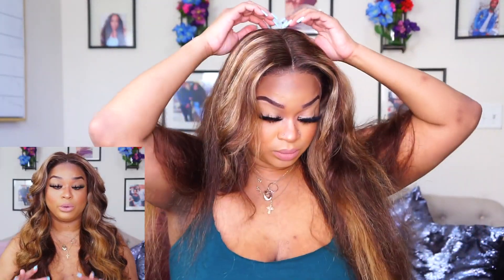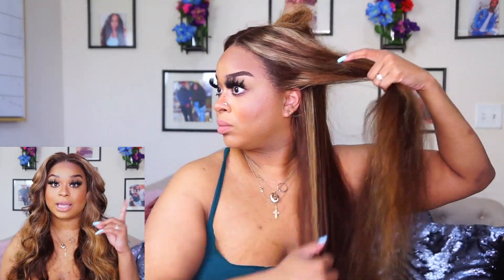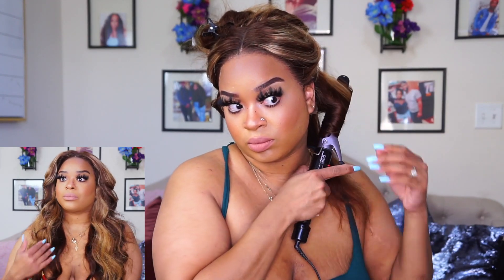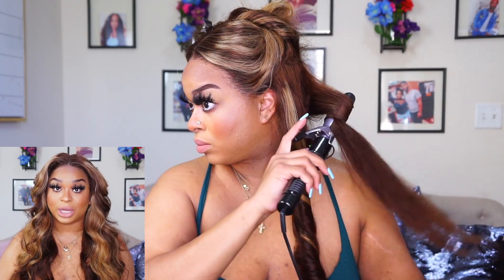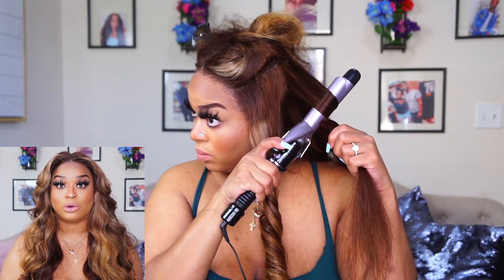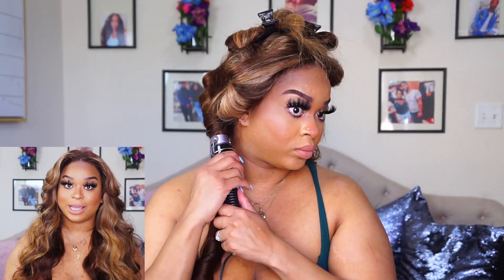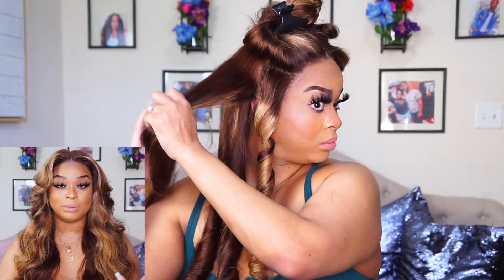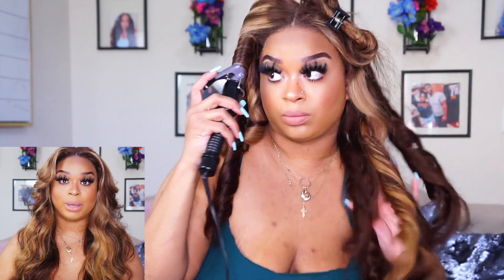Kriyyah STRAIGHT HONEY BLONDE WIG | CURLING MY ONE OF MY FAVORITE BLONDE WIGS!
Hey lovelies!!! This is my last pre recorded video!!! Thank goodness for that! This one I must’ve edited late at night when I should’ve been asleep lolll I hope y’all still enjoy it ahhhhh...🥴🥴🙃

Hair Details: 13*4 lace, 150%,24inches Straight wig

Where I purchase the following (all on Amazon):

Black glue sticks

Hot Glue Gun **High Temp**

Canvas Head (what i use to make all my wigs)

Hot Comb (one you can plug into a wall socket)

Hair Dryer (the BEST blow dryer i have used)

Big Pearl Hair Clips and Bobbi pins

Coffin nails ( do your nails without acrylic powder- SUPER EASY)

Mia Secret Nail prep (I used this to clean my natural nails before gluing fake nails on)

Kiss Brush on nail glue

Kiss Powerfile “drill” (for beginners and will need triple 3 batteries)

Onyx 100% pure acetone “Nail Polish Remover” (this is the one i’m currently using but you can use any 100% acetone)